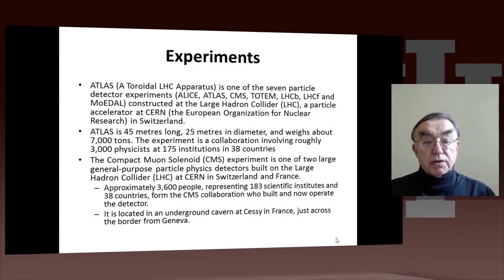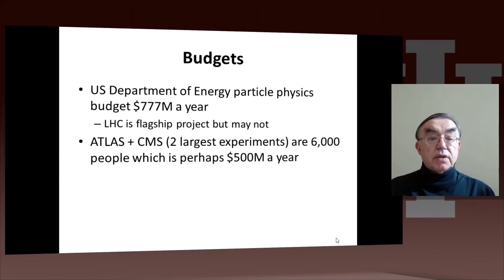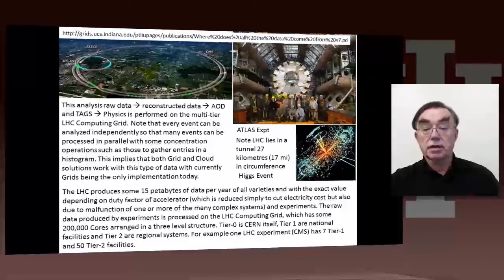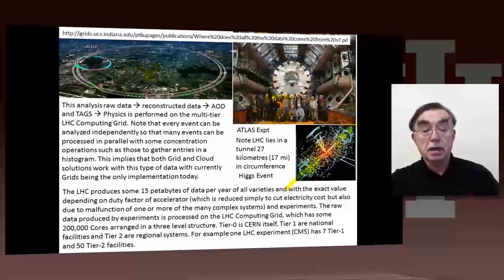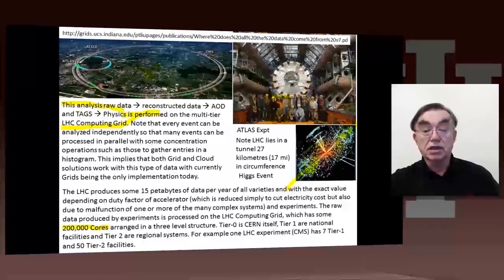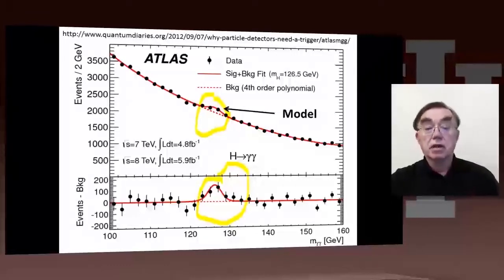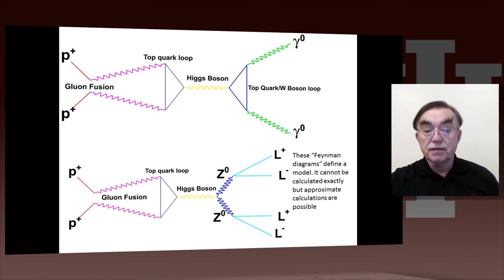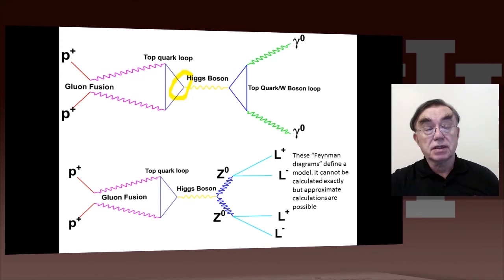IU X-Informatics Unit 7: Lesson 2: Looking for Higgs Particle Experiments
Lesson Overview:
We give a few details on one LHC experiment ATLAS. Experimental physics papers have a staggering number of authors and quite big budgets. Feynman diagrams describe processes in a fundamental fashion